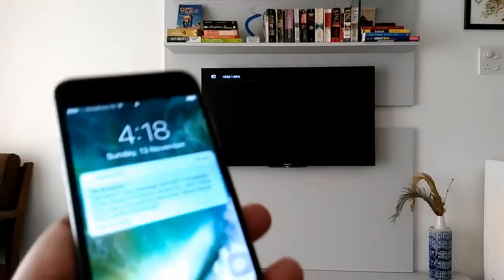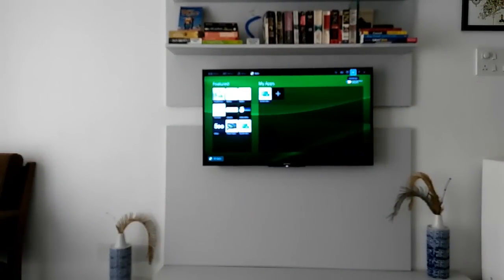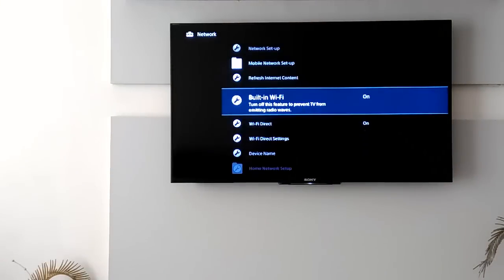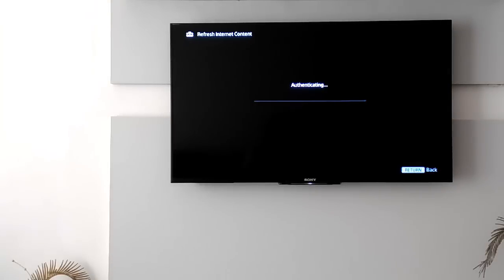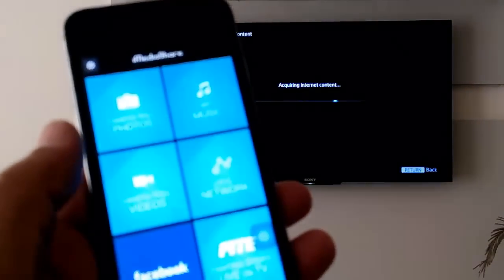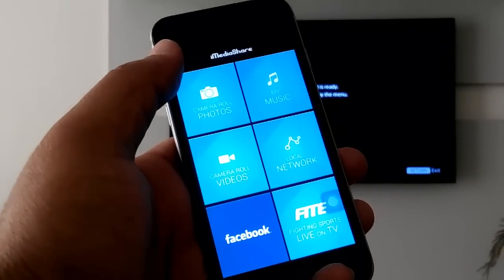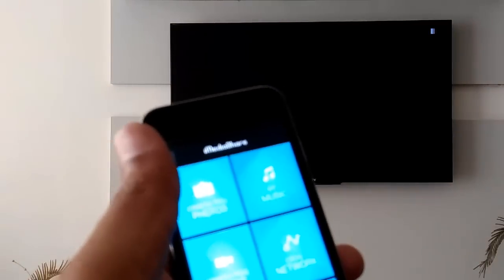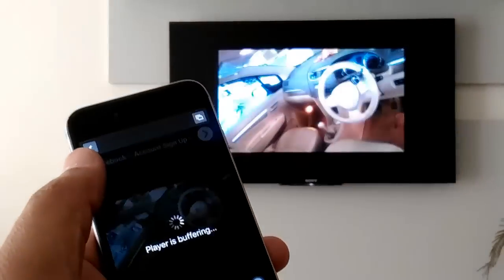How to mirror/screencast iphone to a smart TV using iMediaShare App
This video shows how to screen cast your photos , videos & music to your smart TV. In this video I have used iphone 6 and Sony smart TV.

** iMediaShare app allows you to screen cast only certain content i.e. Photos, Music , Videos. So if you are thinking of screening your entire phone with this app its not possible because Sony uses Miracast Technology for mirroring contents from other devices and  iPhone doesnt support Miracast.

Viren.